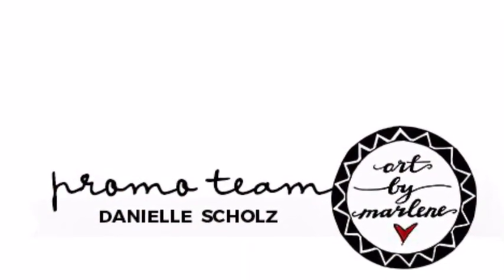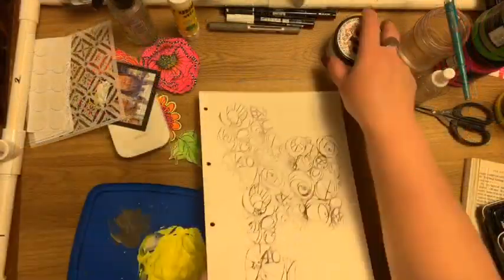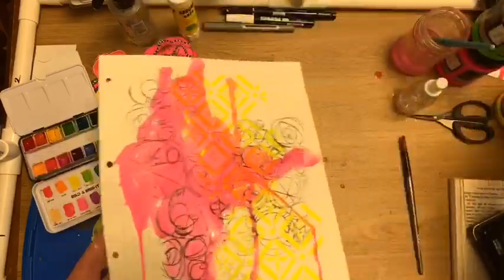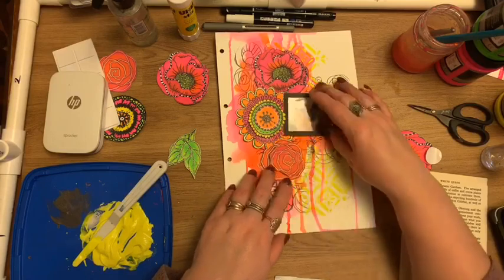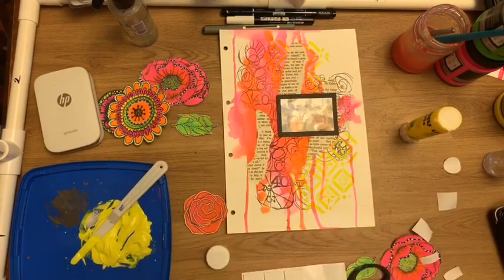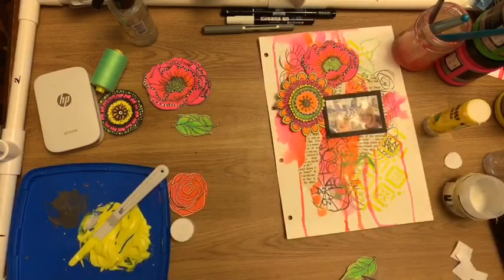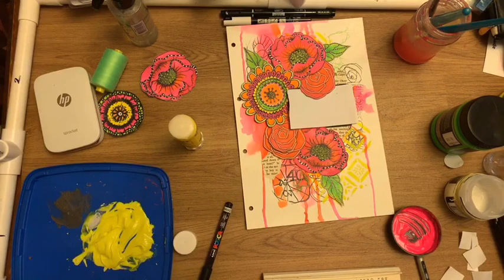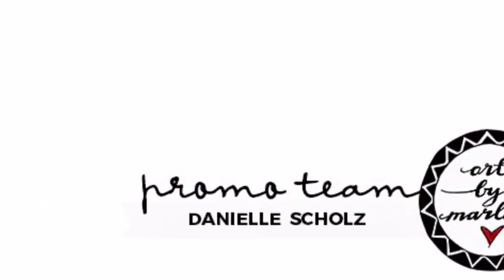Art by Marlene scrapbook journal page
Today’s tutorial I have designed an easy scrapbook page  using art by Marlene stamps and stencil for my large ABM journal

Products used
Art by Marlene large journal
Art  by Marlene watercolours Bold and Bright WCBM01
Background stamp circles STAMPBM10
Floral clear ser STAMPBM27
Floral red rubber STAMPBM05
TCW751s stencil Art by  Marlene kitchen titles